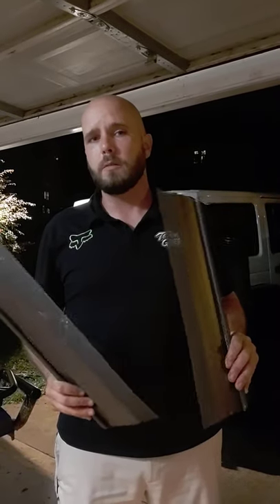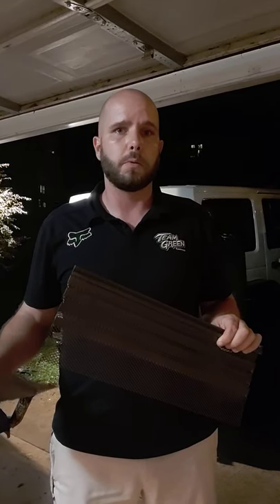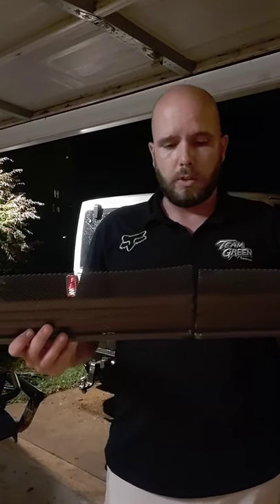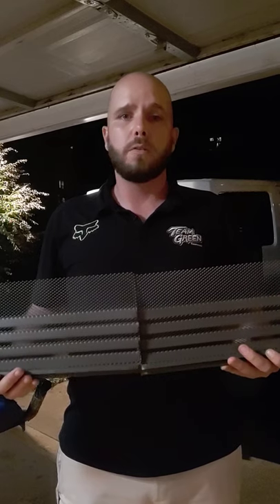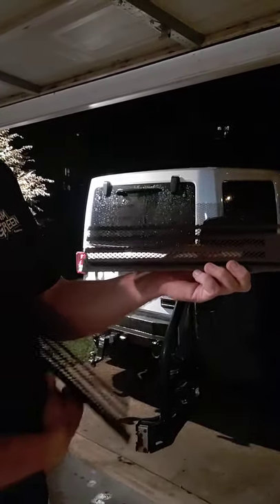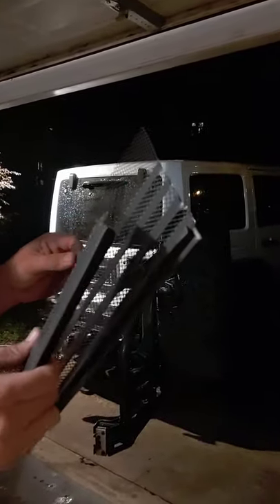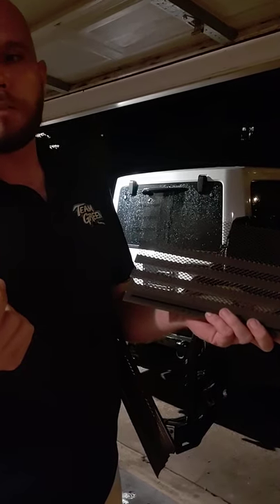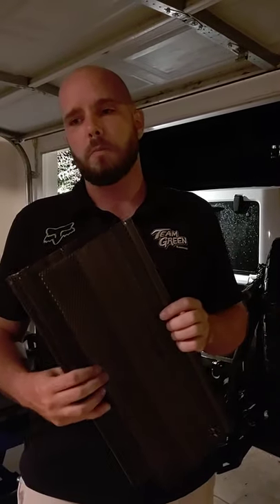Sleeping in our Wrangler. 2014 Jeep Wrangler JKU rear window vents for $5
This is our start of setting up our jeep for overlanding. We found this gutter guard and it took a couple minutes to cut and install. It was so cheap and so simple that we felt you all needed to know about it. It took about 3 minutes to get these vents to this point. Now we have painted them black and added the screen. We will have a full walk around soon of our setup.